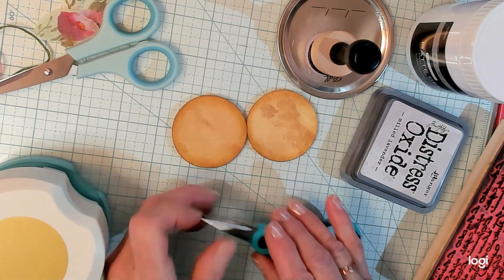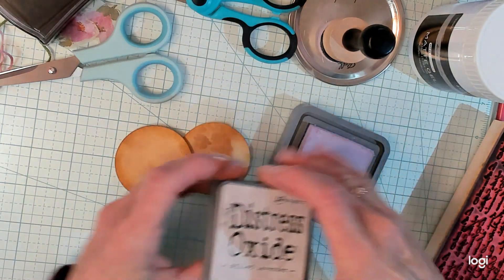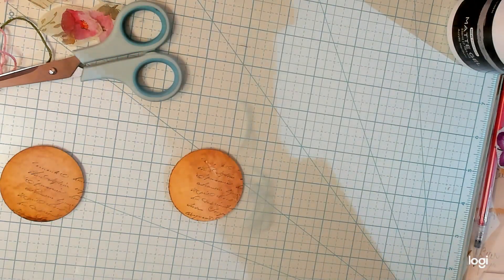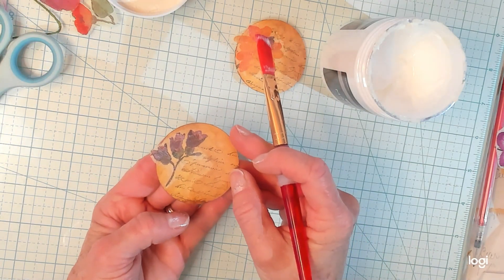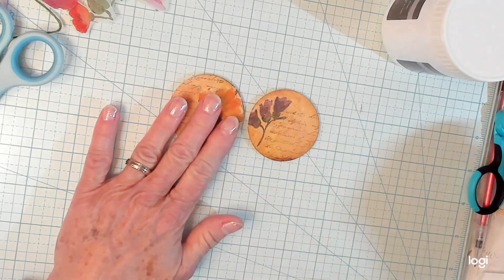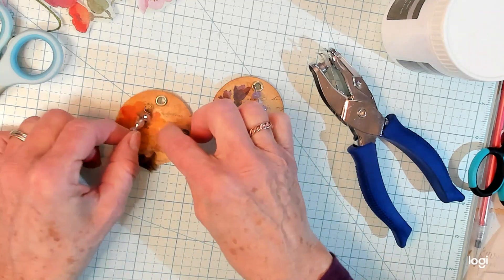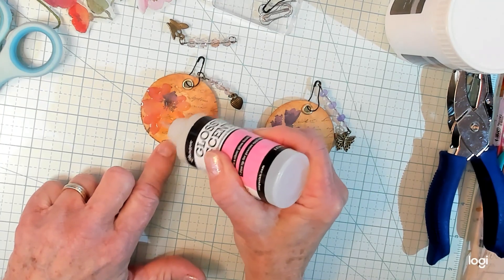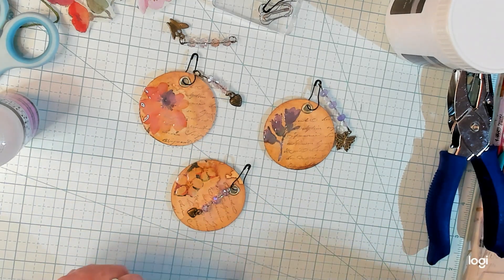Junk Journal Circle Embellishments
Junk Journal Circle Embellishments. Join me as I show you my take on ARTYmaze Book Page Embellishments.